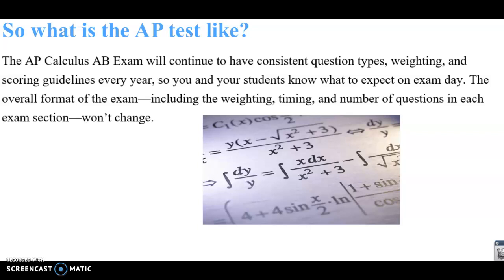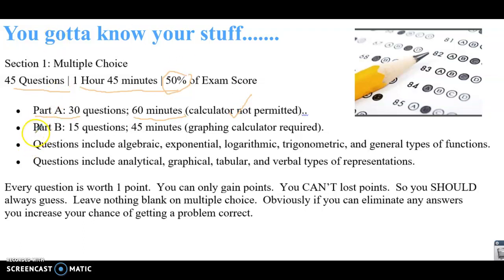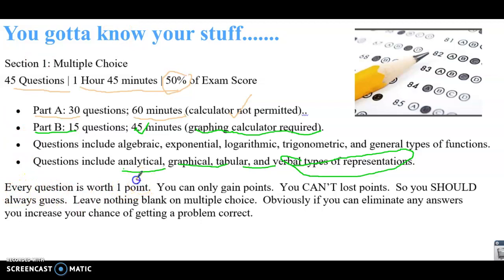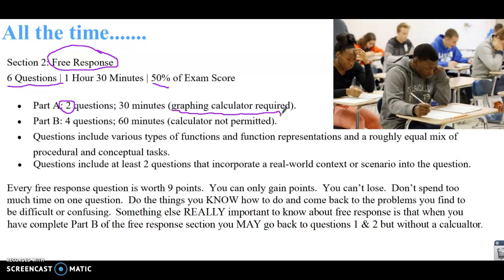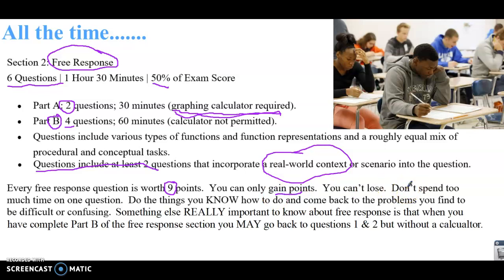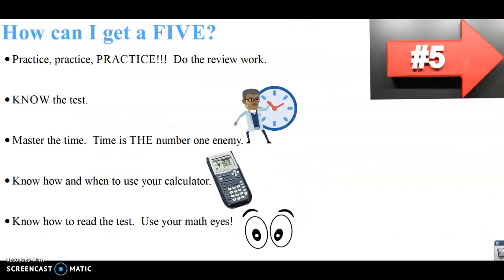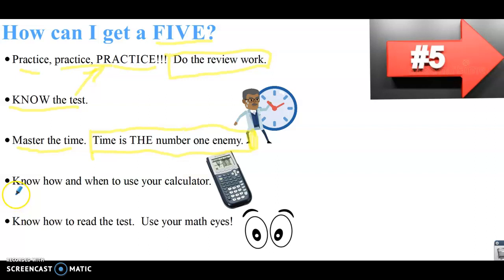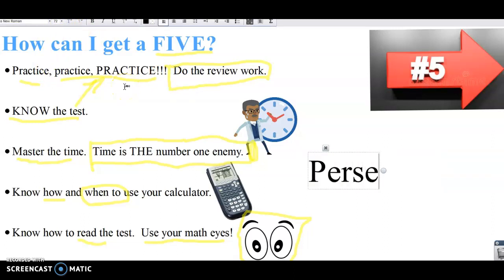What is the AP test like???